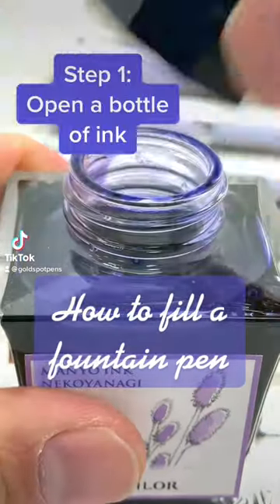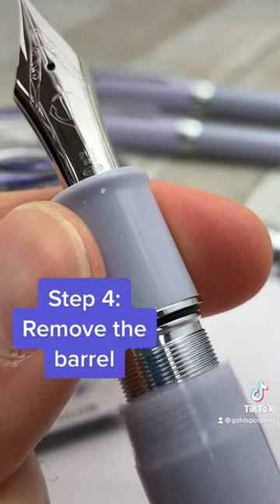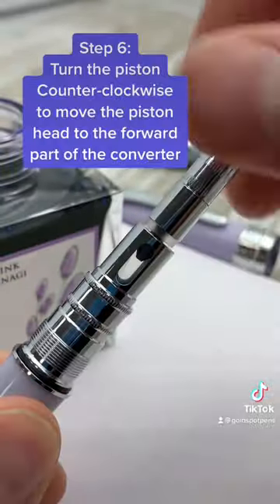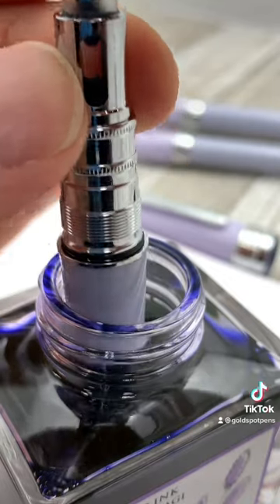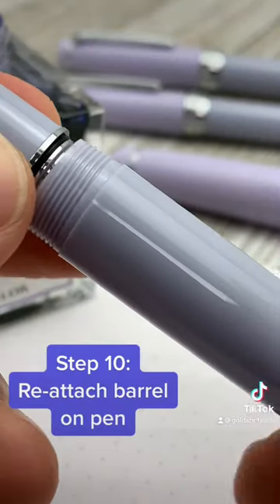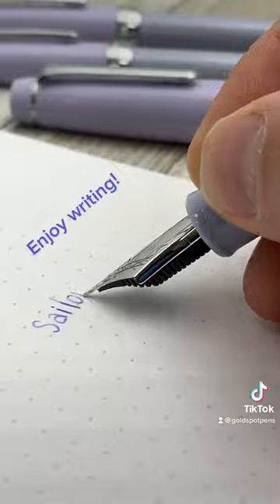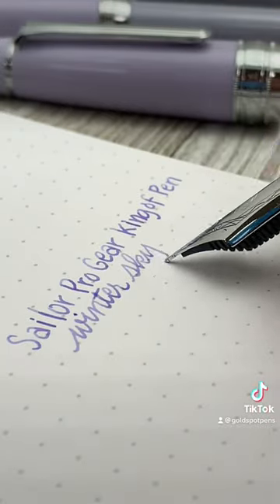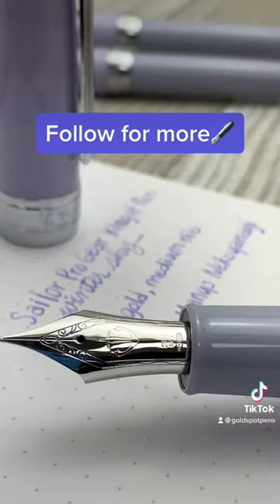How to fill a fountain pen in less than a minute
In this short video, we fill up the Sailor Professional Gear King of Pen Winter Sky fountain pen in medium point using Sailor Manyo Nekoyanagi ink. This is how to fill up a converter-filling fountain pen. If you'd like to see a short how-to on filling a piston-filler, or vacuum-filler, please let us know in the comments and share this with friends that are looking to get started with fountain pens.